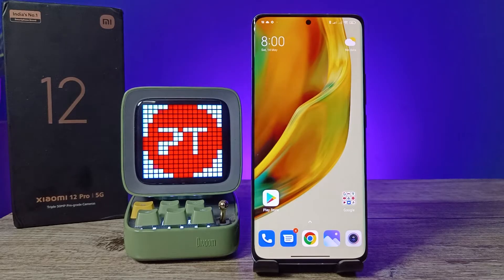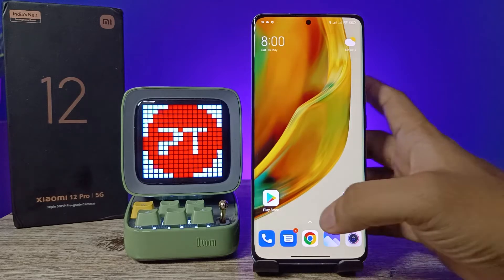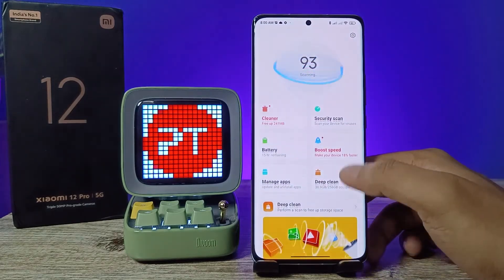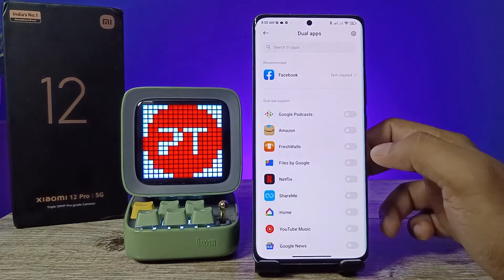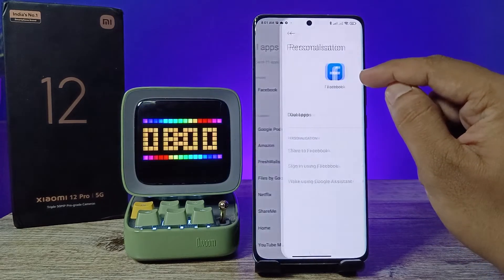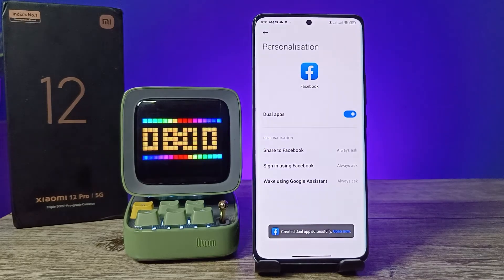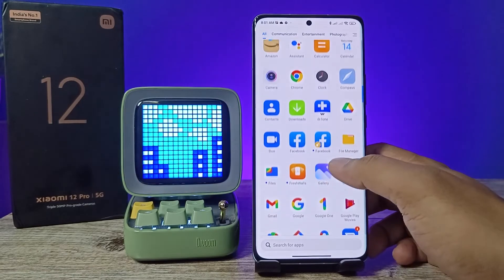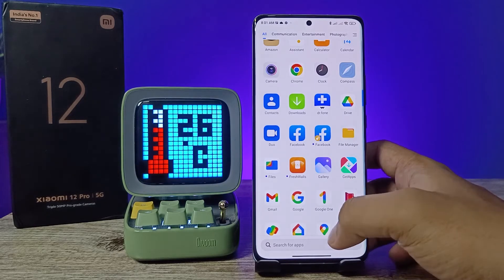How to enable Dual Apps in Xiaomi 12 Pro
Hey Friends  ! Checkout this new video of How to enable Dual Apps in Xiaomi 12 Pro